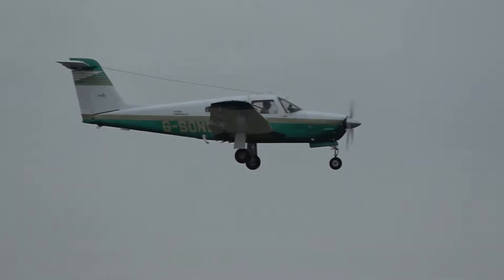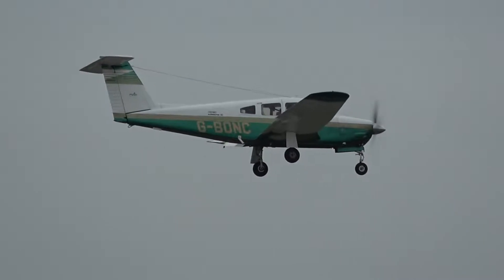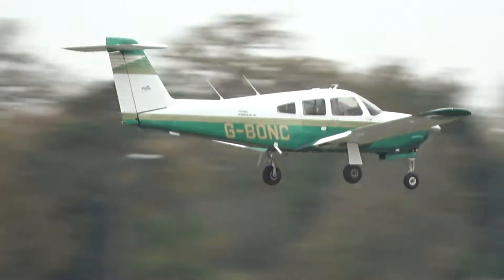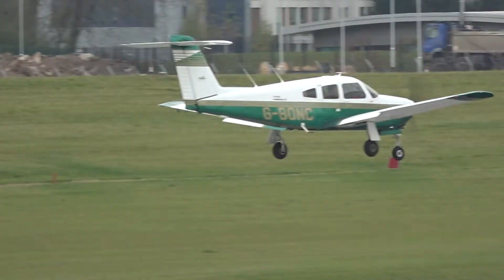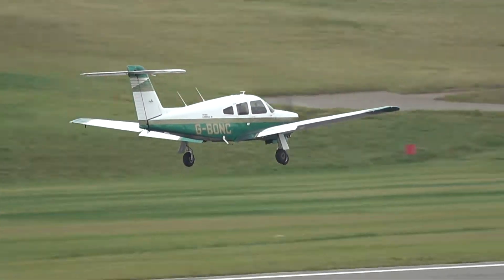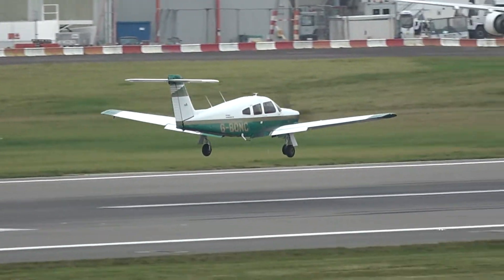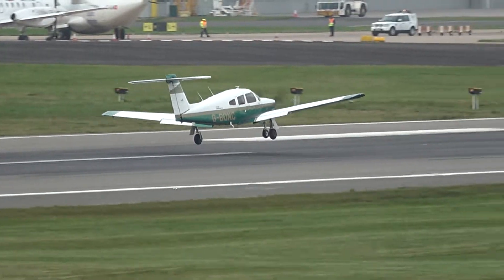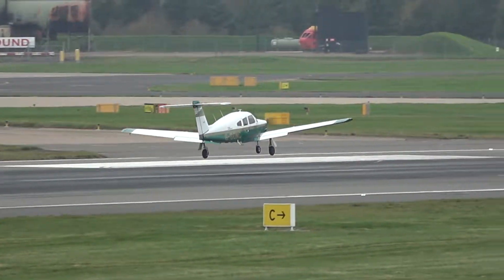Piper PA28 (G-BONC) Landing BHX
Private aircraft flight from an unknown location to Birmingham Airport (England, UK). The aircraft is an Piper PA28RT-201 (reg: G-BONC) age & date of operation are unknown.